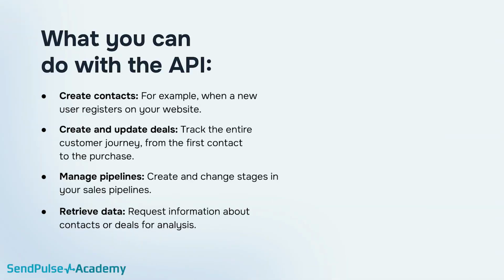SendPulse CRM API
In this video, we introduce the SendPulse CRM API and explain how developers can create, update, retrieve, or delete CRM data through custom scripts or applications. You’ll see how the API enables full flexibility for syncing contacts, deals, pipelines, and external databases using your own logic.